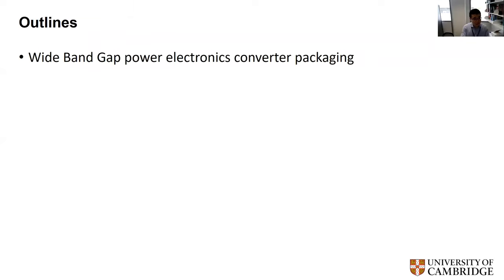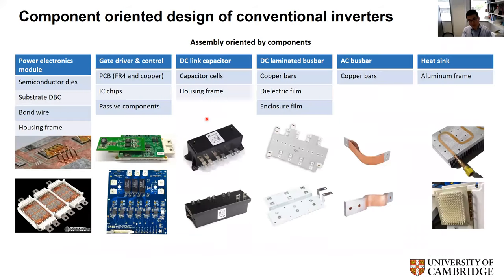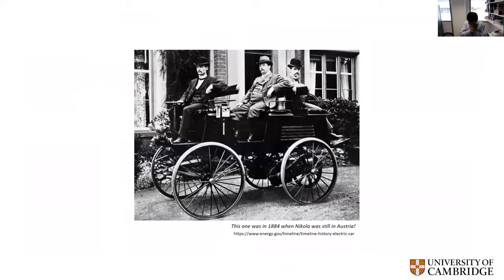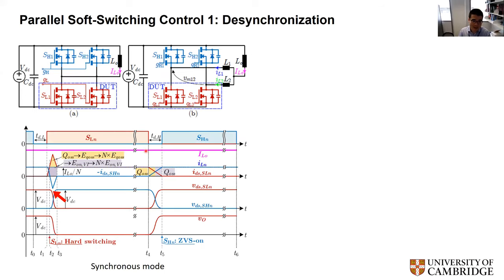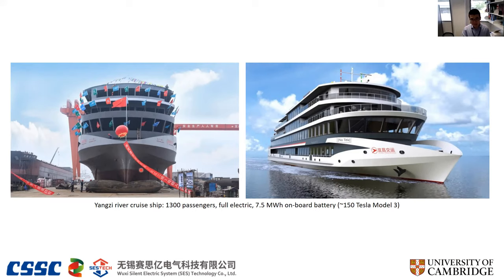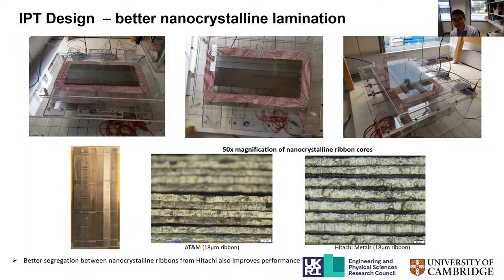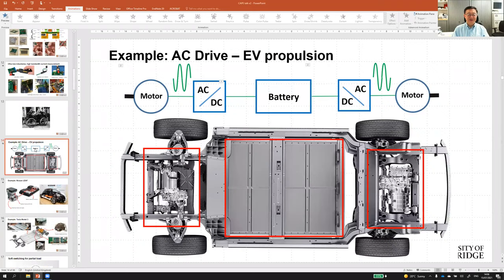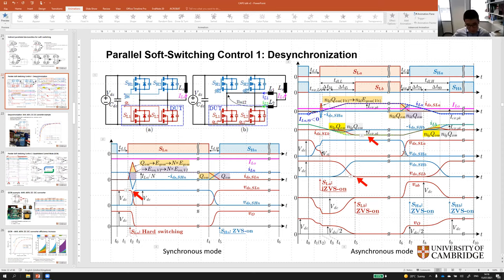CAPE Lecture: Power Electronics in Energy Conversion, Dr Teng Long, University of Cambridge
Dr Teng Long has been appointed Lecturer at the University of Cambridge in 2016. He established the Applied Power Electronics Laboratory (The Long Group) and he is currently leading a research team comprised of 4 Postdoctoral Research Associates and 8 PhD students. His research portfolio covers from power electronic devices to power converters to drive and power systems, mainly for transport electrification and renewable energy applications. Since his Lectureship, Dr Long has been awarded more than £2.5 million research grants where half are funded by the UK government and the rest directly from industrial sponsors. Dr Long has built strong connections with industrial partners including the SAIC Motor, Dynex Semiconductor, STMicroelectronics, Siemens, CBMM, CRRC, Wuxi SES, Huawei, NIO, etc.

Prior to joining Cambridge, he has worked for General Electric (GE) where he has led or played an important role in many rewarding projects such as the first transformer-less all electric oil-platform supply vessel, the first large scale all electric warship (Type 45 Destroyer), and the first electromagnetic aircraft catapult demonstrator.
To date, Dr Long has more than 40 academic papers published at international journals and he is the inventor of 5 international patents. Dr Long received the B.Eng. from the Huazhong University of Science and Technology, China, the first class B.Eng. (Hons.) from the University of Birmingham, UK in 2009, and the Ph.D. from the University of Cambridge, UK in 2013. Dr Long is a Chartered Engineer registered with the UK Engineering Council.

Wide Band Gap (WBG) devices such as Silicon Carbide (SiC) and Gallium Nitride (GaN) have been widely considered as the next generation of power semiconductors. However, to unlock the full potential of SiC and GaN devices, design of power converters principles need to be revisited and modified. In this talk will give introduction of selected novel technologies in switching modulation, magnetic components, and converter integration which transfer the advantageous physical properties of WBG devices into high efficiency and high power density energy conversion. Emerging applications enabled by WBG devices such as wireless power transfer for EVs and ultra-high power density 48V DC systems for datacentres will also be introduced. Examples and results used for the aforementioned technologies and applications are exclusively from the Applied Power Electronic Laboratory in Cambridge.